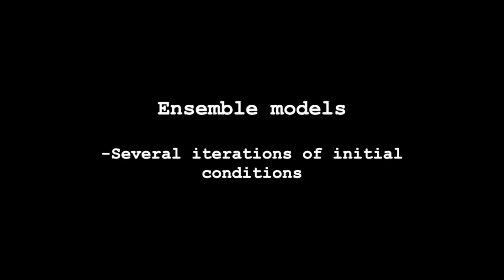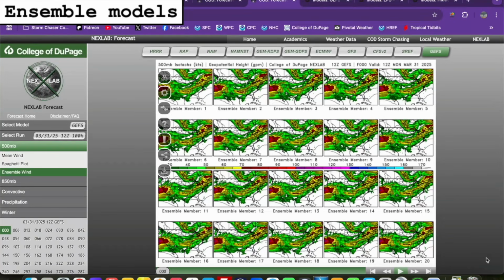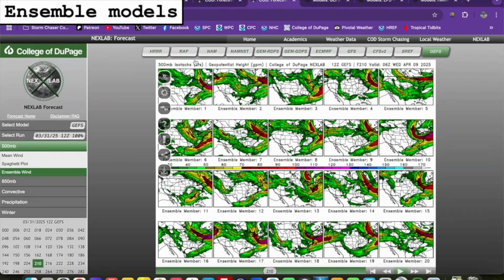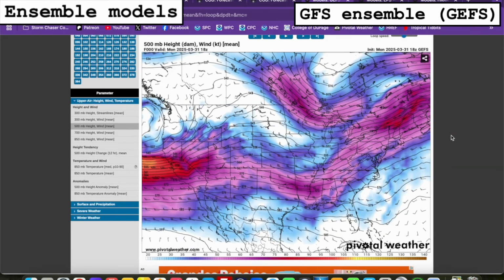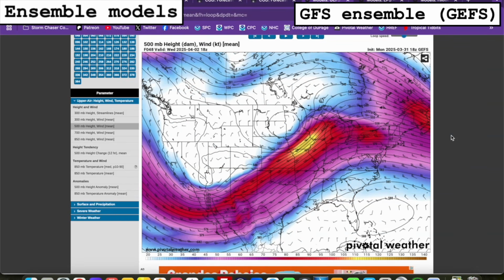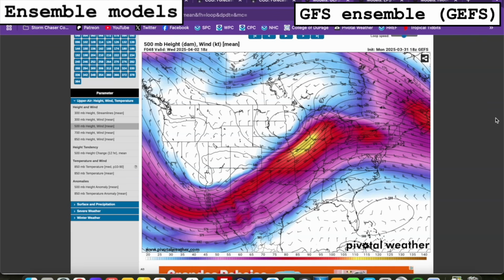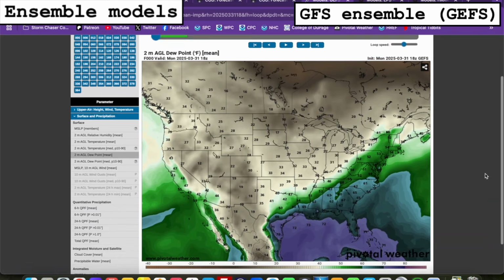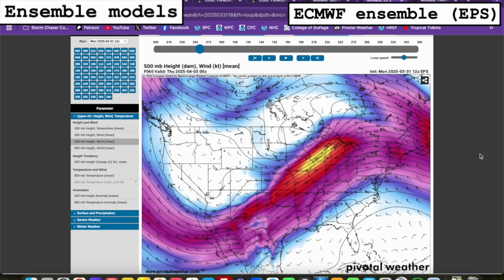Forecasting With Ensemble Models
Ever wonder why meteorologists often trust ensemble forecasts more than a single model run? In this video, you’ll learn how ensemble models like the GEFS and EPS use dozens of slightly different initial conditions to generate multiple forecast members and average them together, giving you a clearer and often more accurate picture of the large-scale weather pattern for storm chasing forecasts.